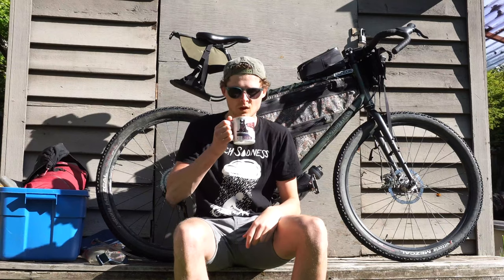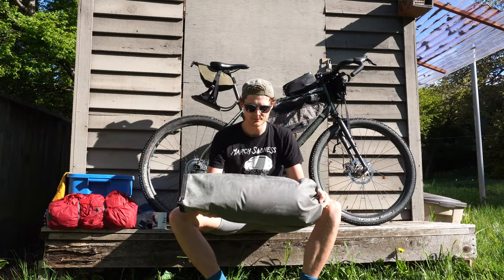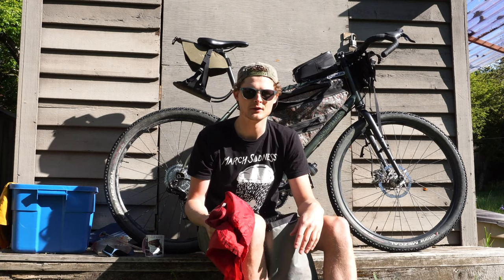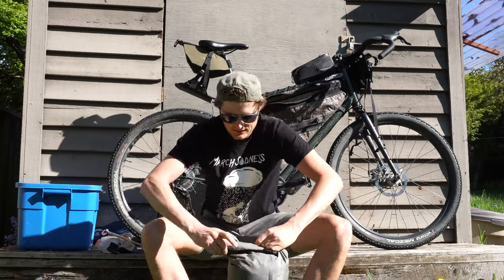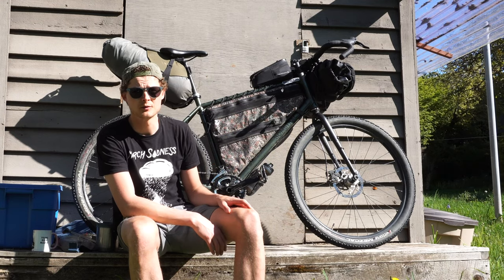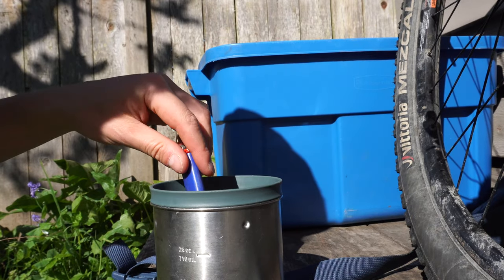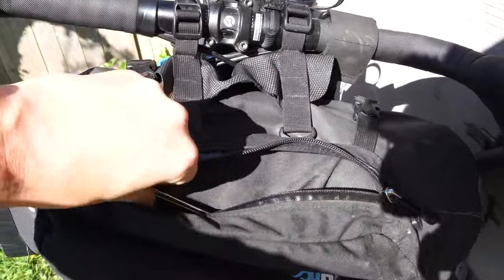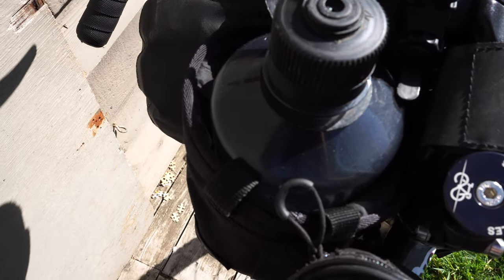How to Pack Your BIKEPACKING BAGS!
Recently I released a video on 2021 Bikepacking Gear List and a few folks asked me to show how I pack my bags. Ask and you shall receive.

► Artist Attribution
•Track Name: "Closer (Extended Version)"